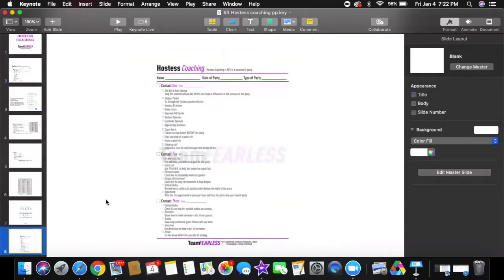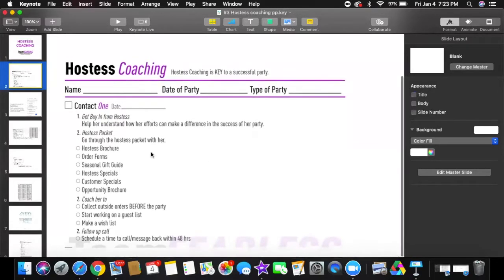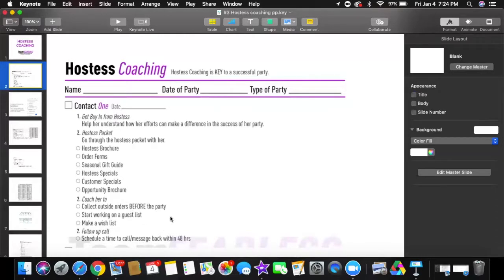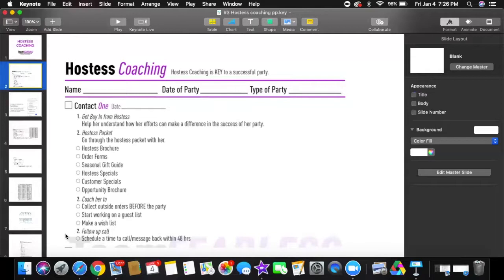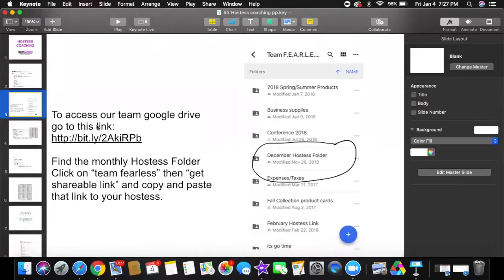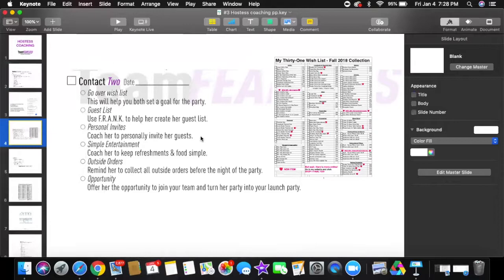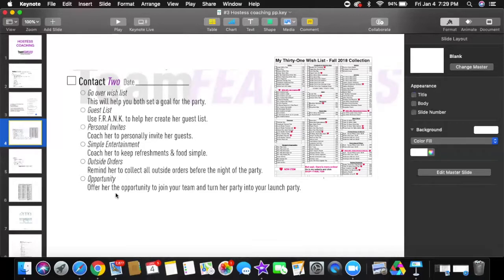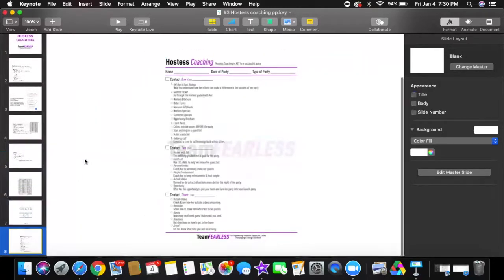#3 Hostess Coaching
Coaching your hostess is crucial to her party being successful!